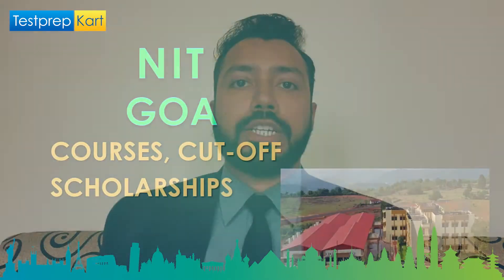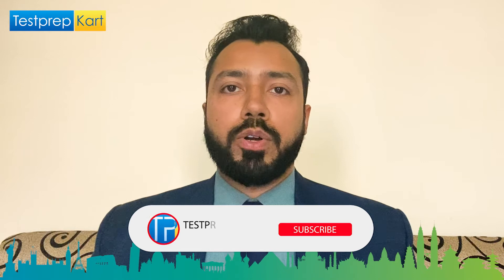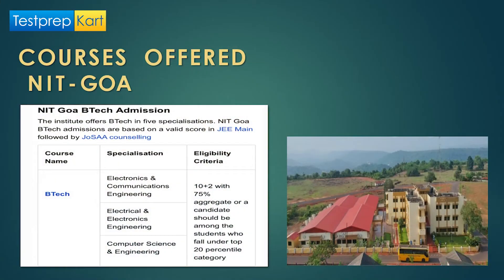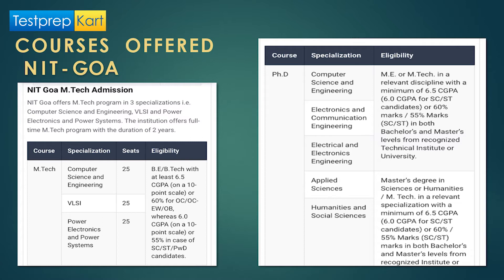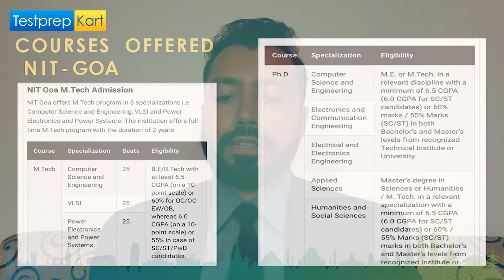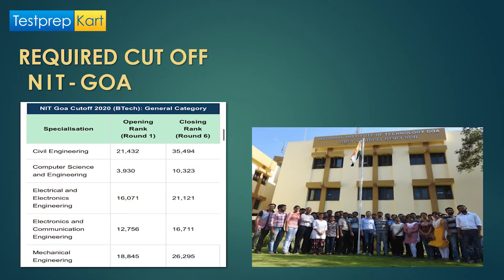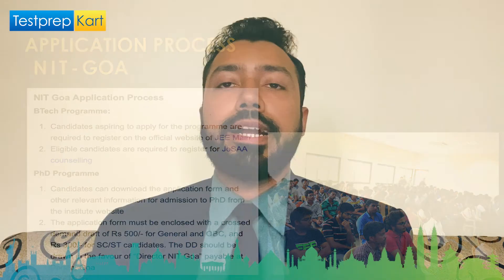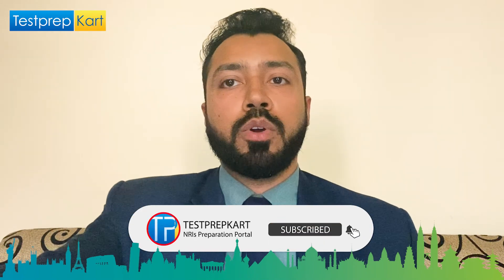NIT Goa - Eligibility, NRI Quota, Courses Fee, Cutoff, Admission Process, Scholarship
🔥 NIT Goa
The National Institute of Technology (NIT) Goa is a premier autonomous technical institute that operates under the auspices of the Government of India's Ministry of Human Resource Development (MHRD). The institute was established in 2010 and was designated as a "Institute of National Importance.

🔥 NIT Goa NRI Admissions (DASA / CIWG Quota)
NRIs students can also take admissions into NIT Goa under DASA / CIWG quota. There are 15% seats are reserved for the NRIs students.

🔥 Courses Offered By NIT Goa
B.Tech ₹1.44 Lakhs (1st Year Fees) 10+2 with 75% + JEE Main
M.Tech ₹89,400 (1st Year Fees) Pass in Graduation + GATE
Ph.D ₹28,400 (1st Year Fees) Post Graduation

🔥  NIT Goa Scholarship
There are a few scholarships are available for the NRIs and Indian students. We are mentioning the scholarships below:
Scholarship 1
Institute provides various scholarships at National scholarship portal and Goa shipyard ltd. scholarship scheme for SC/ST/OBC students.

Scholarship 2
Post Matric Scholarship, Gagan Bharari Shiksha Yojana, and Merit-Based Award to ST Students.

Scholarship 3
National Scholarship for Higher Education for ST Students

Scholarship 4
Global Korea Scholarship to M.Tech. and Ph.D. students: